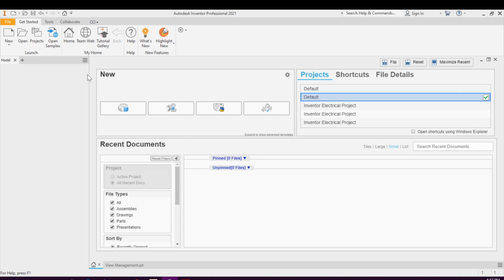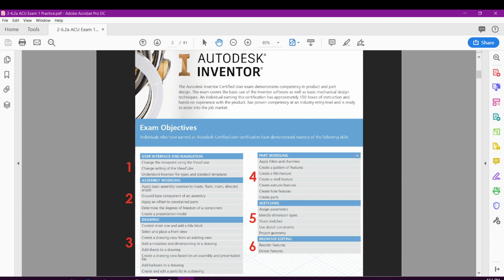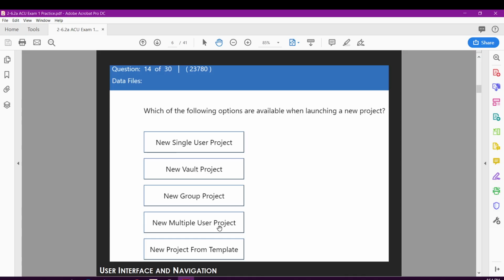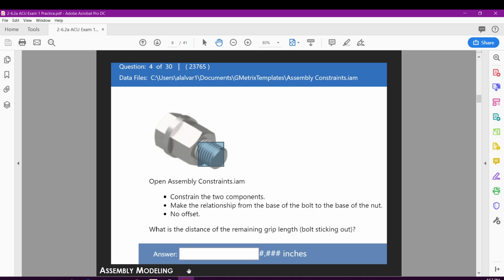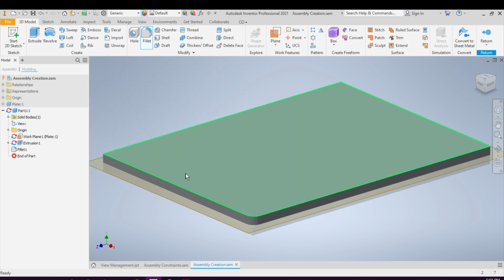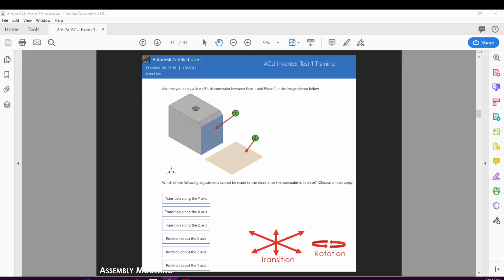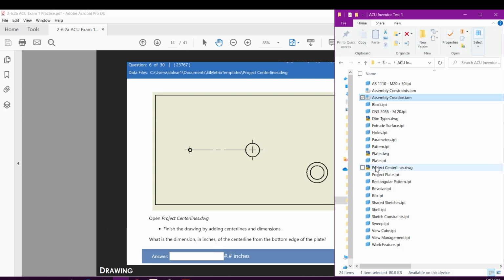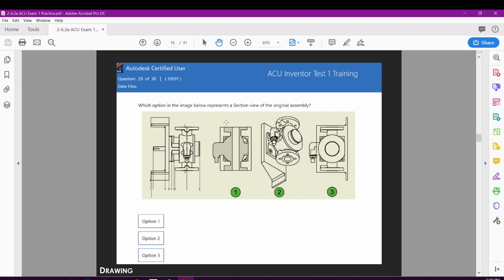Walkthru of InventorTest1 Part 1